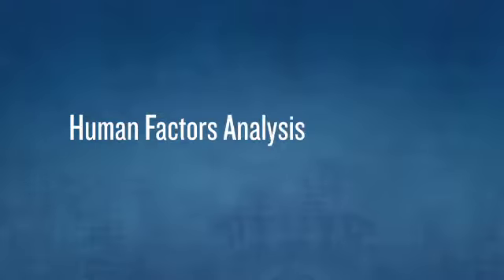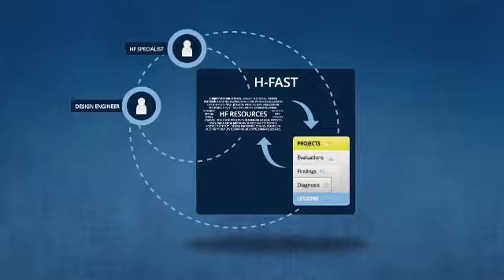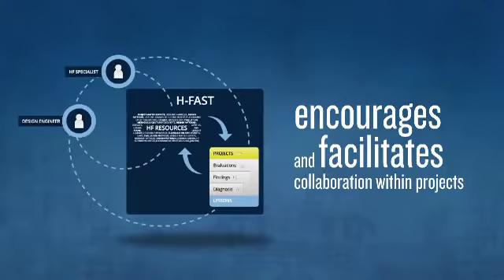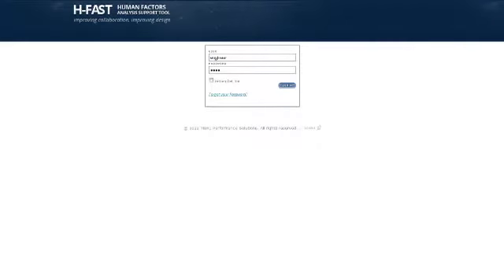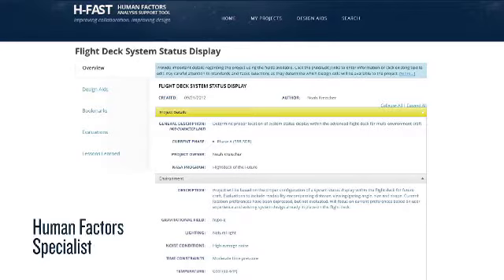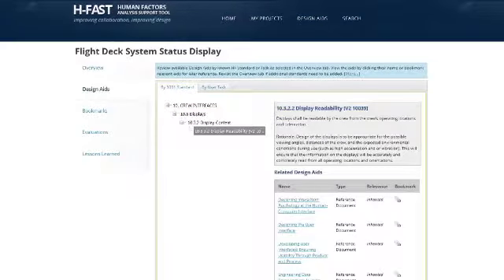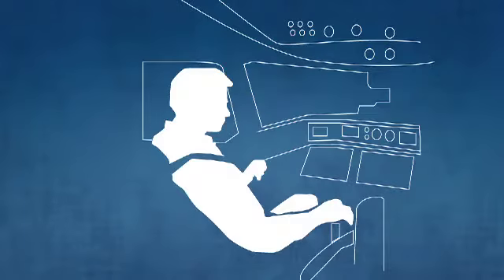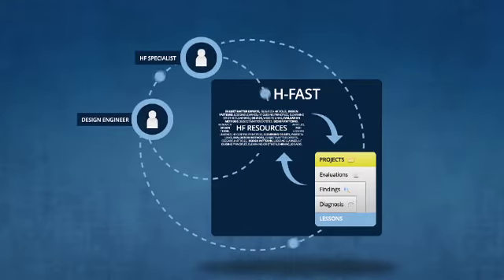HFAST Intro Small